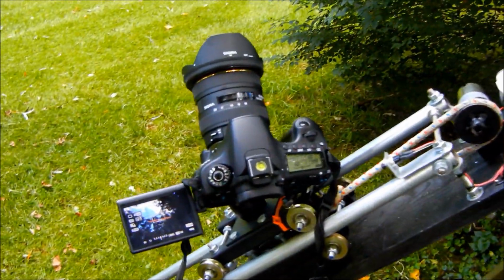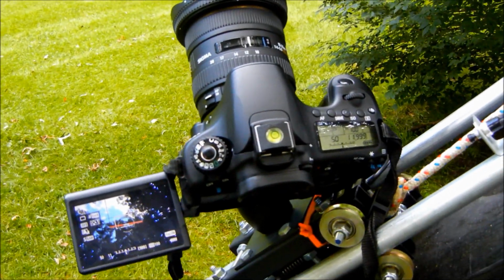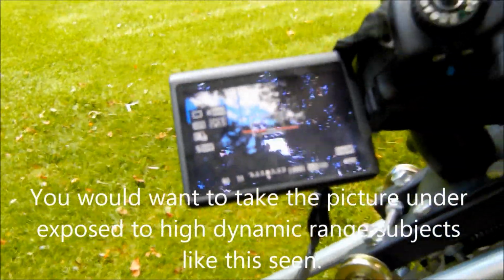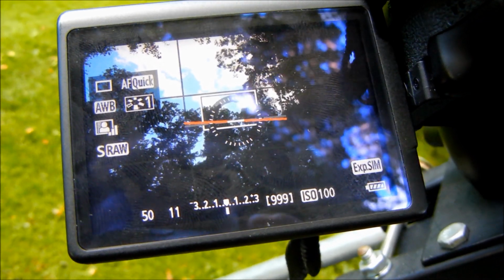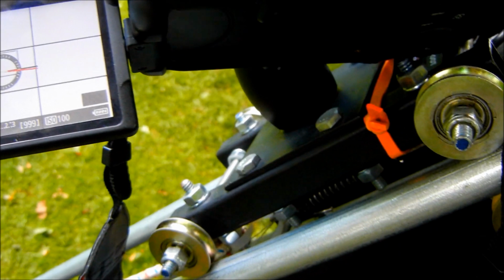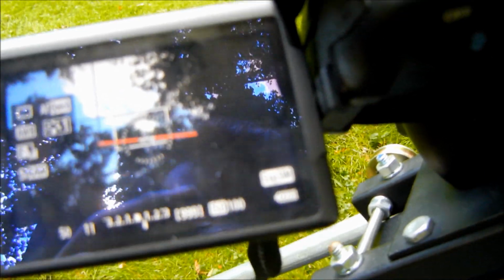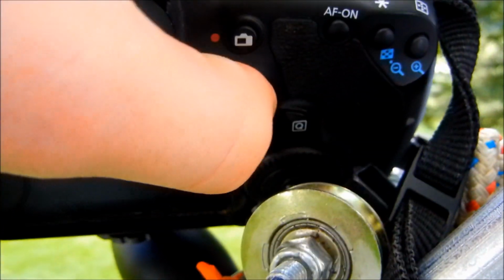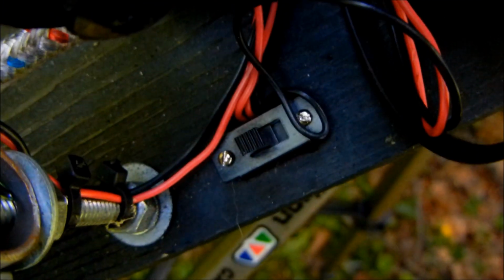Homemade 5ft Time-Lapse slider review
were you can order prints.
I created this slider for much cheaper than what it would cost to buy. To buy a slider of the same size it would cost over a thousand dollars, but it only cost me about 50$ not including the parts a already had.